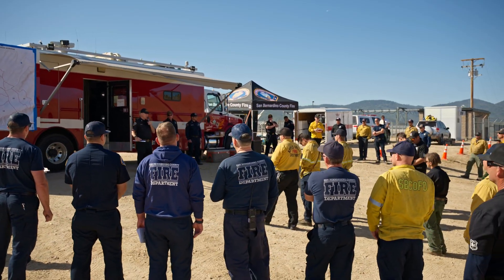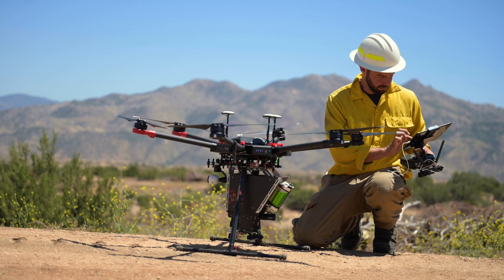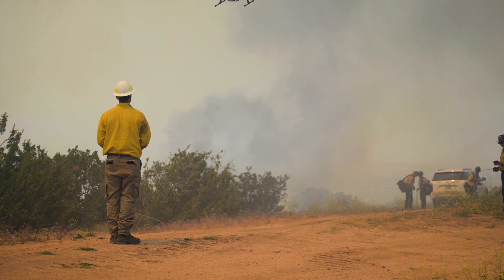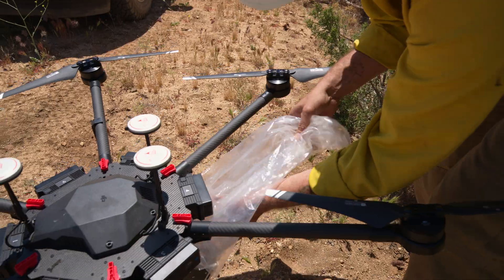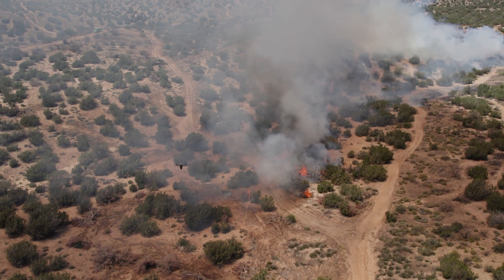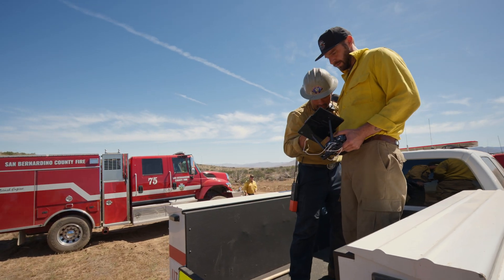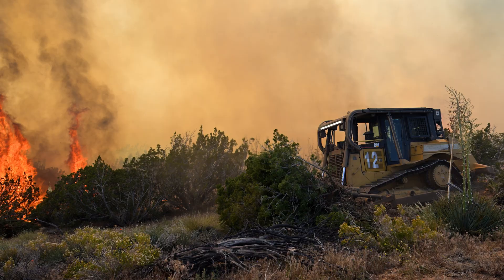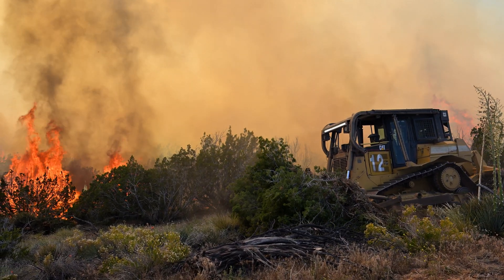BurnBot Air in San Bernardino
Introducing BurnBot Air UAS built with IGNIS technology